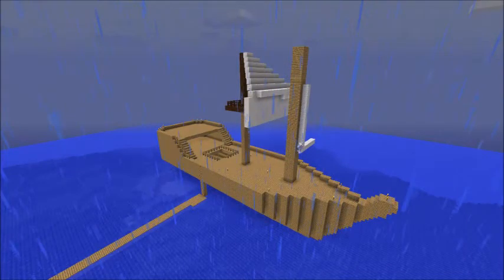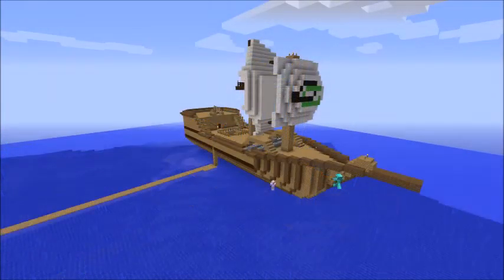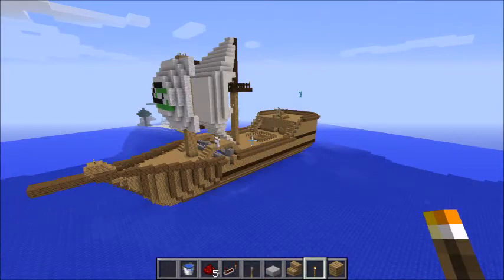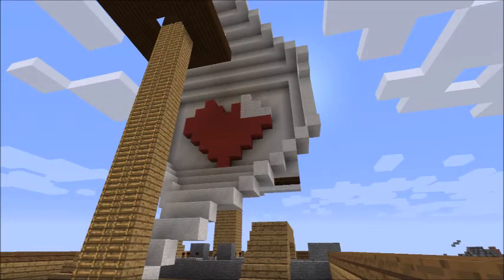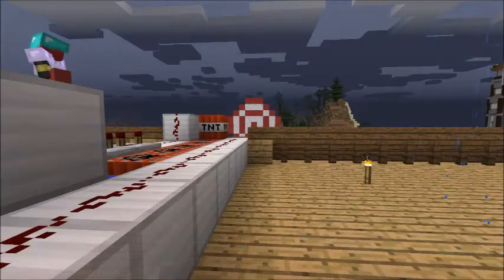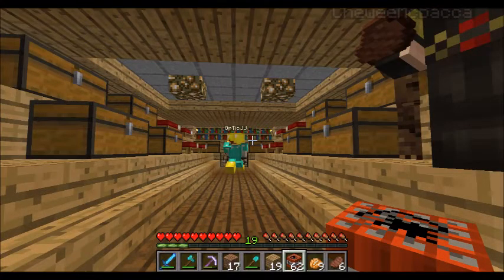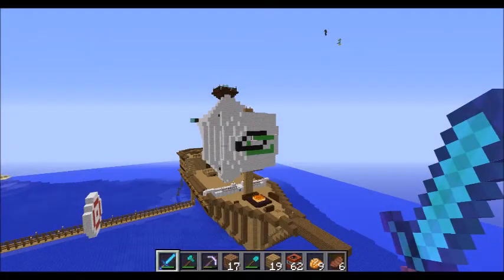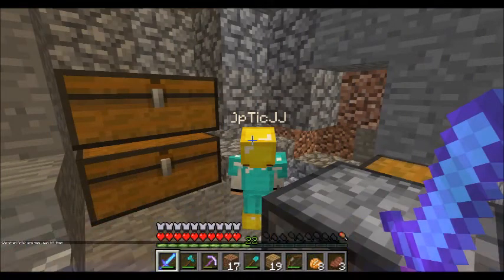USS Friendship Reveal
Follow my friends:
Chewee